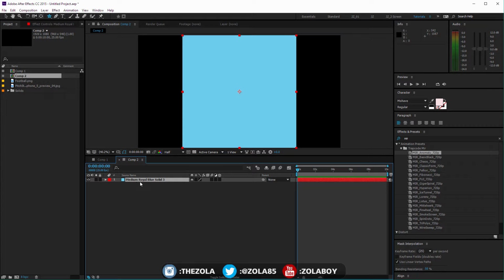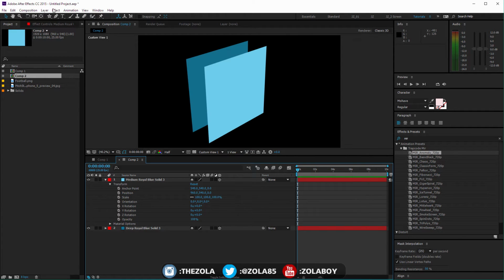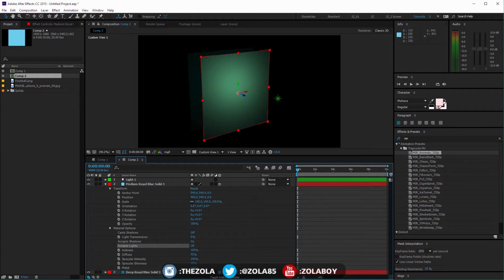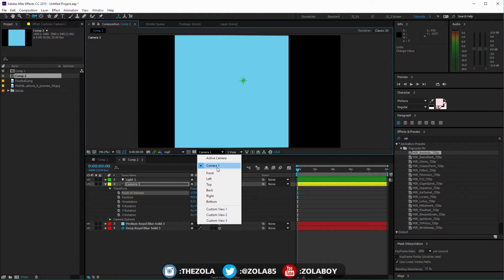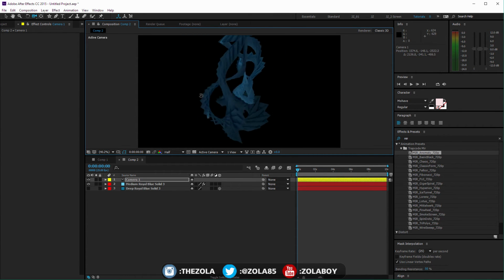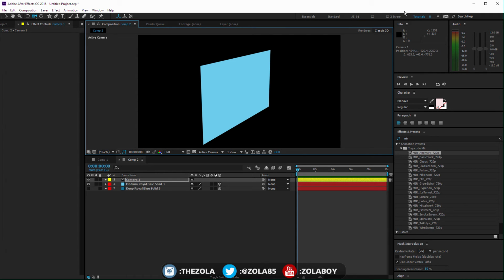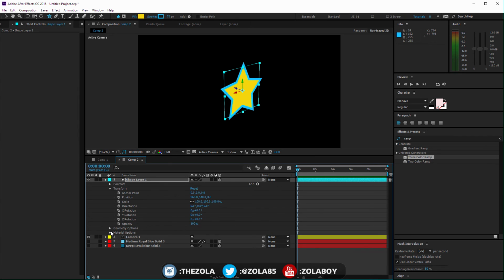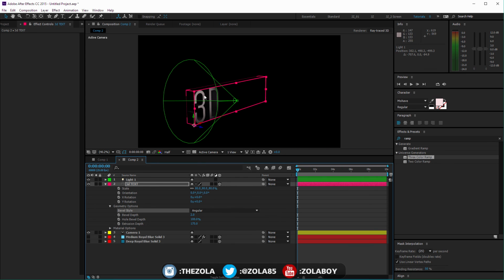After Effects Mastery: 3D & 2.5D: What AE Can/Can't do